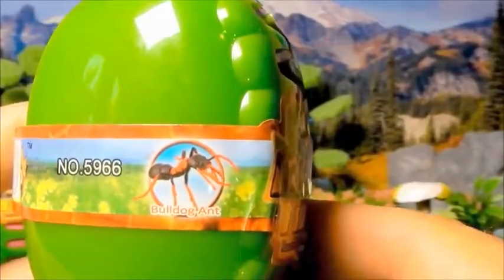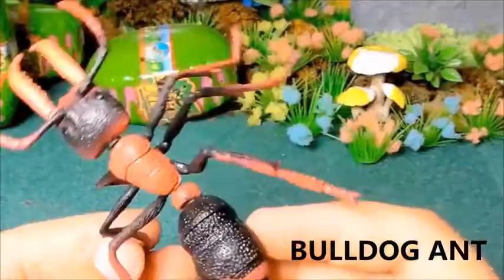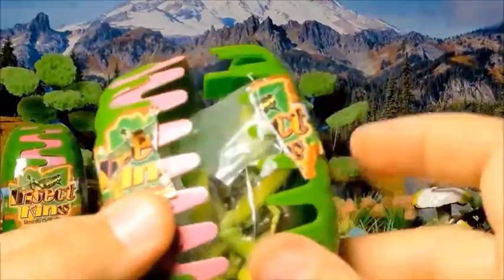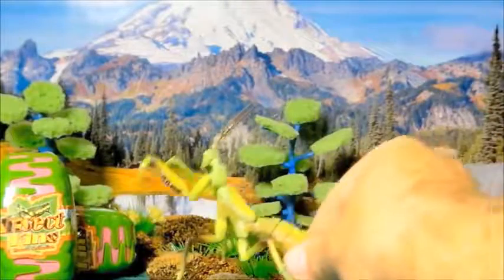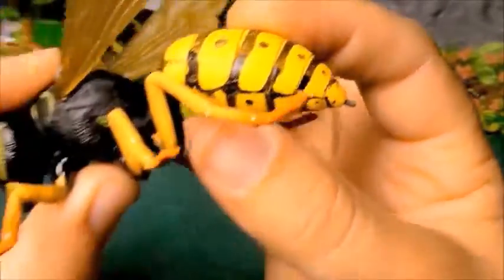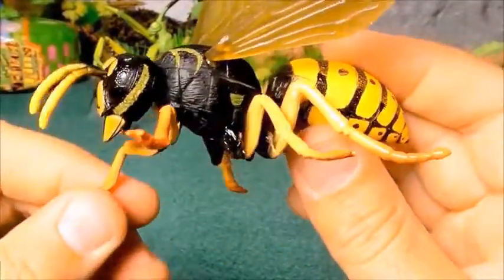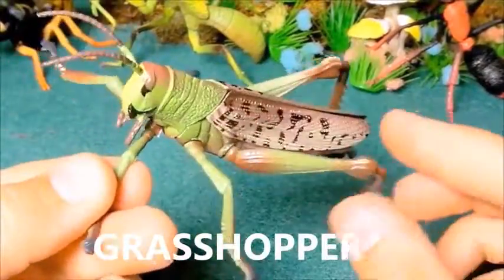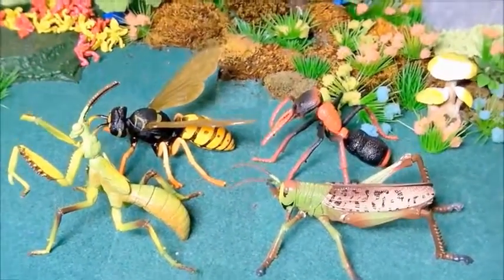3D PUZZLES SURPRISE TOYS INSECTS ASSEMBLING! Mantis, Grasshopper, Wasp, Bulldog Ant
Dinosaurs Toy Channel for Kid
All video about Dinosaur, Dragon, Toys for kid